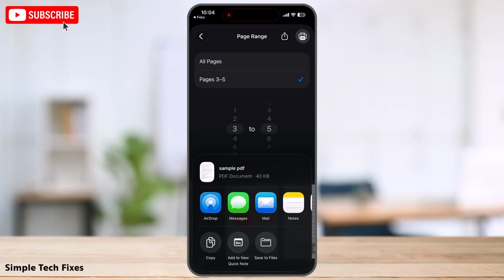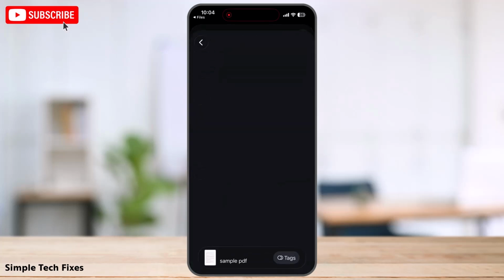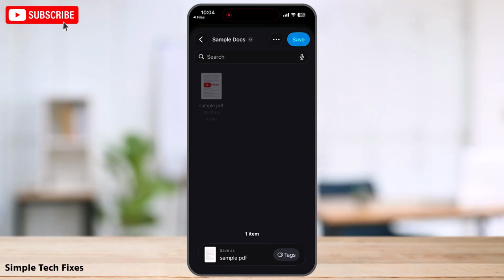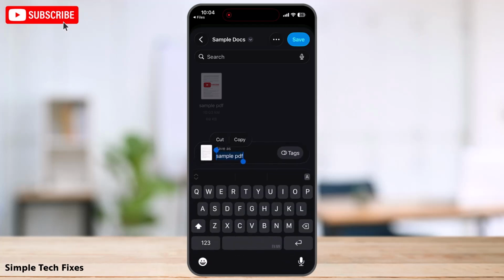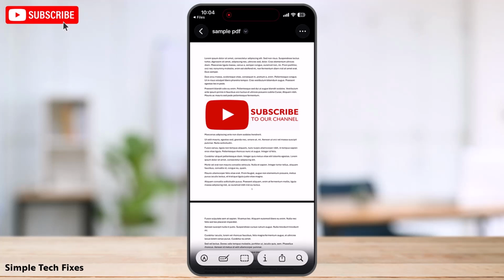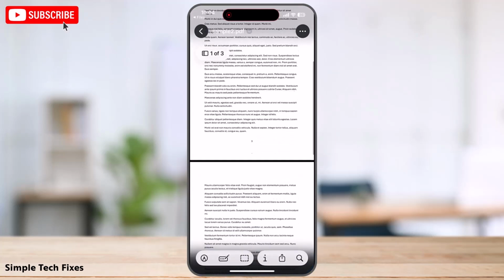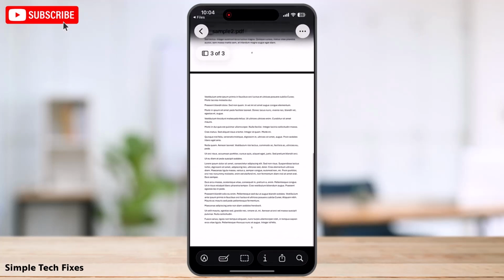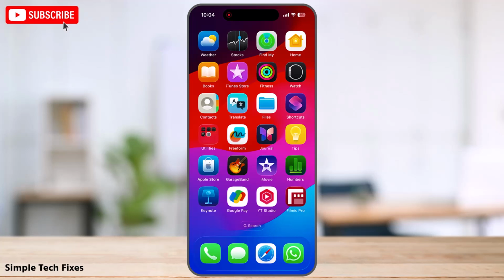How To Split PDF on iPhone Without App For FREE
How To Split PDF on iPhone Without App For FREE. If you have a large PDF file on your iPhone and want to split it into smaller parts without installing any third-party app, this video is for you. iOS includes powerful built-in tools that allow you to manage PDF files easily, including splitting pages, sharing specific sections, and organizing documents without spending money or downloading extra apps.

Many users think they need paid apps or online tools to split PDFs, but Apple provides simple ways to handle PDF files directly on your device. Using built-in features like Files, Print options, and document handling tools, you can quickly separate pages and create new PDF files. This method is completely free, secure, and works offline—making it ideal for privacy-conscious users.

In this video, you’ll learn how iPhone handles PDF files, where documents are stored, and how splitting works without affecting the original file. It also explains how to select specific pages, share them as separate PDFs, and manage files efficiently. This is especially useful for students, office workers, and anyone dealing with documents, reports, or forms on a daily basis.

This guide works across modern iPhone models and recent iOS versions, including iOS 26. Whether you’re splitting invoices, notes, scanned documents, or downloaded files, understanding these built-in tools helps you work faster and avoid unnecessary apps.

If you’ve been searching for “how to split PDF on iPhone without app,” “free PDF split iPhone,” or “separate PDF pages iOS,” this video provides a clear and beginner-friendly explanation.

Watch till the end to learn how to split PDF files for free, save storage space, and manage documents easily using only your iPhone.